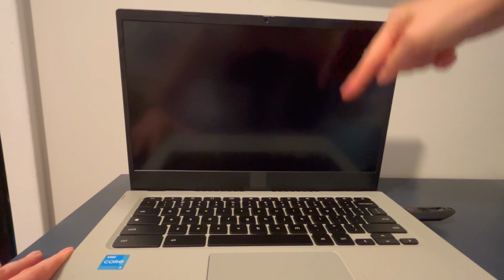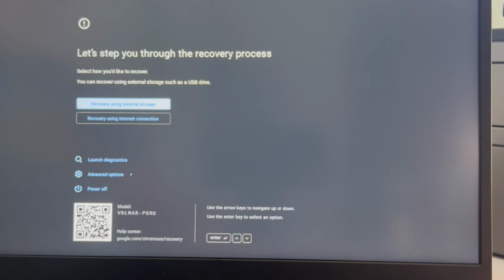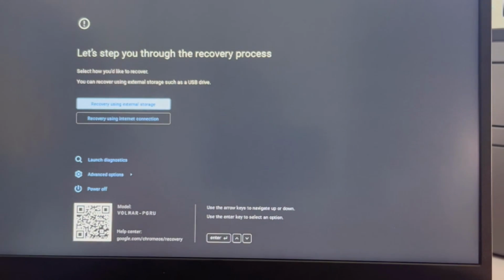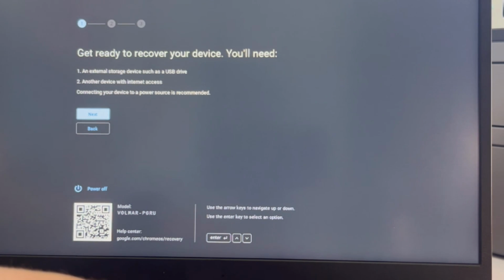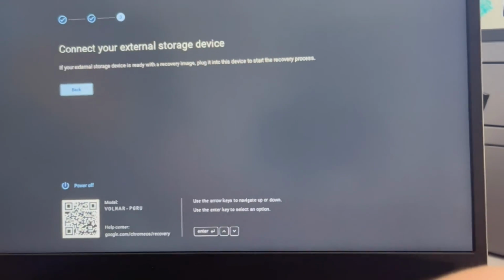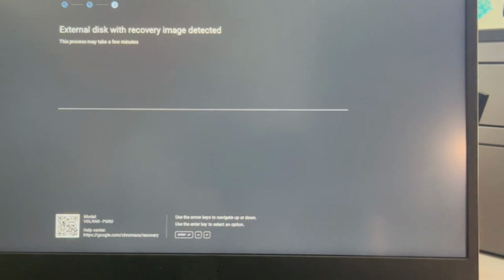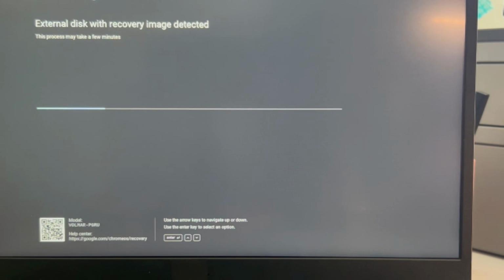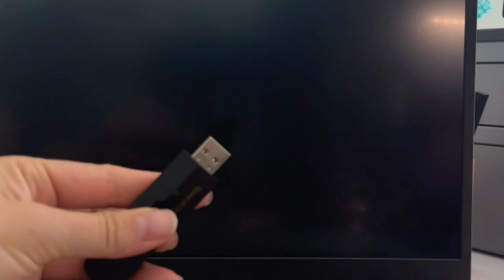How To Install Chrome Operating System On Your Dell Chromebook With a USB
Looking to install Chrome OS on a Dell Chromebook? Our certified technicians can help! In this video, they show you how to install Chrome Operating System on a Chromebook.

 Our technicians will walk you through the entire process, from start to finish. They'll show you how to install Chrome OS and answer any questions you may have. So don't wait – watch this video and learn how to install Chrome OS on your Chromebook today!

Computer repair tool kit recommended by our technicians: